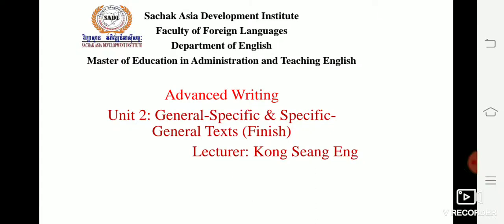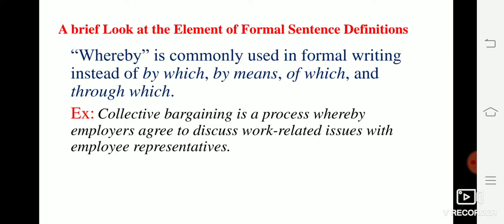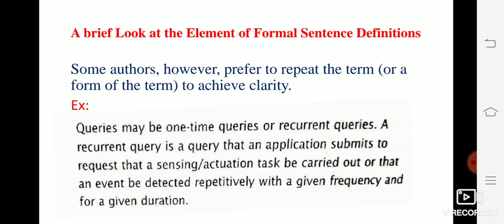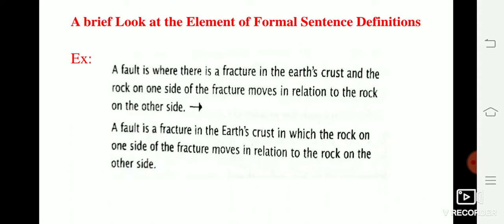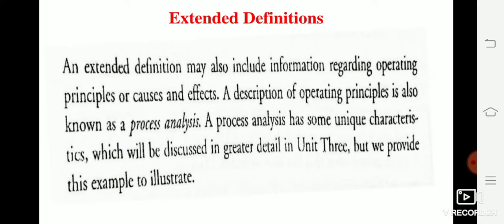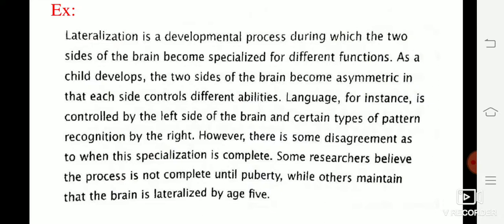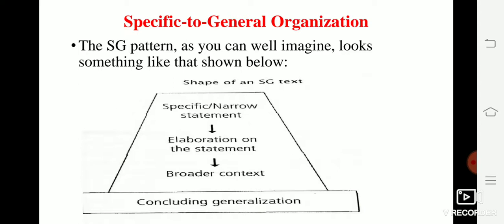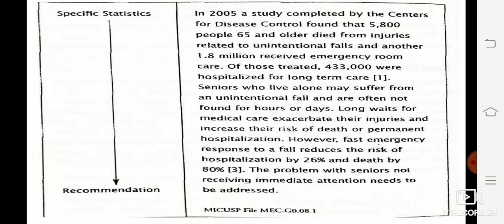SADI Med Week 5